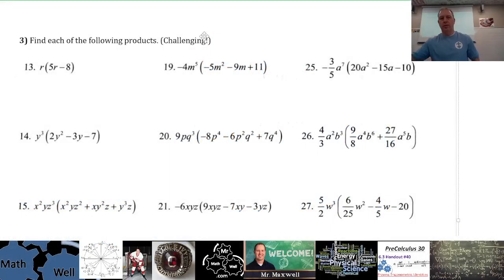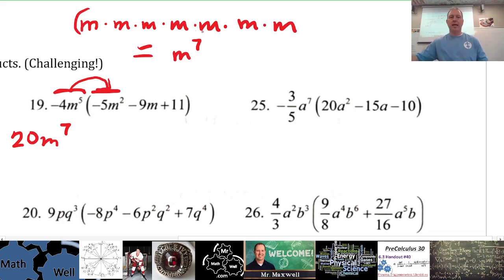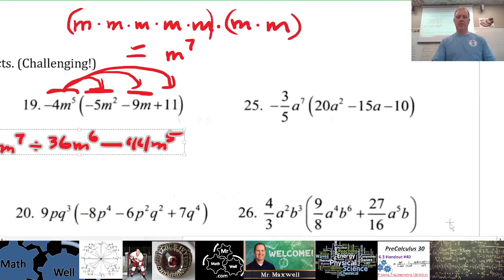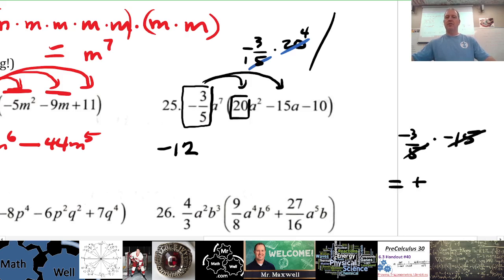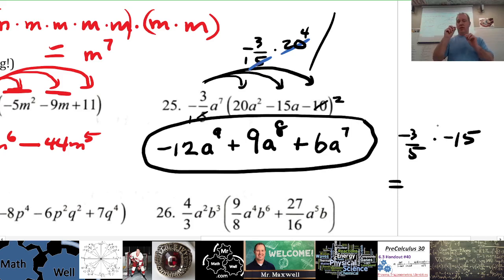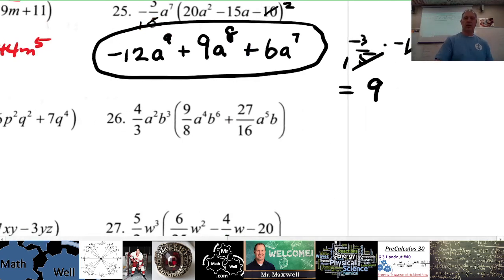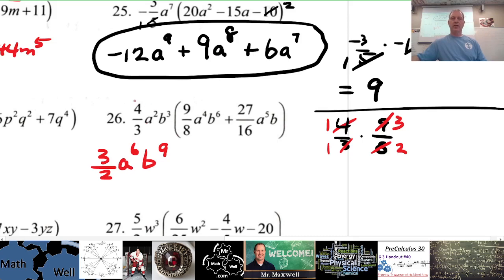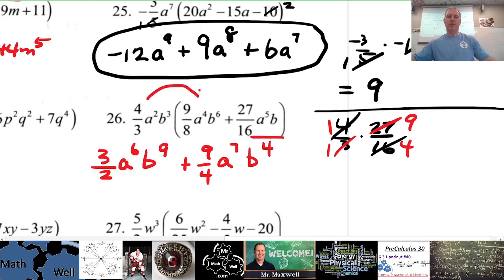Math 9 - Multiplying Polynomials Worksheet Practice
Download the worksheets FREE and work along with me on this video!!